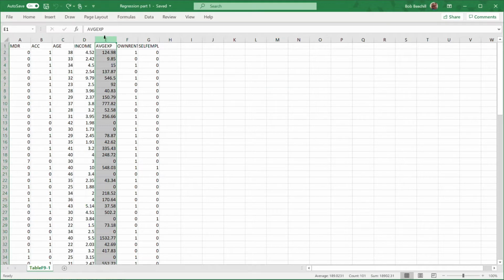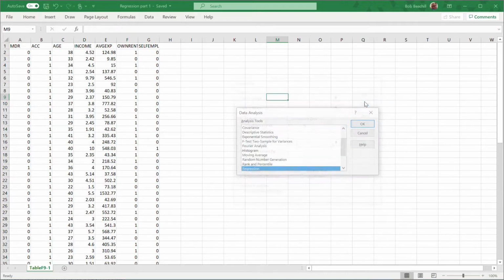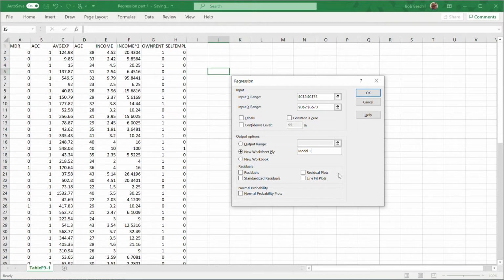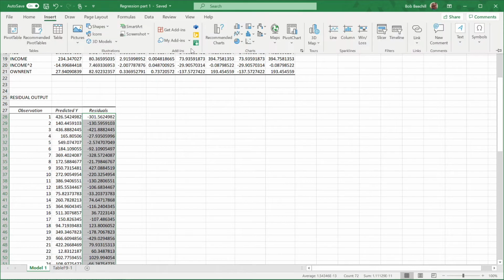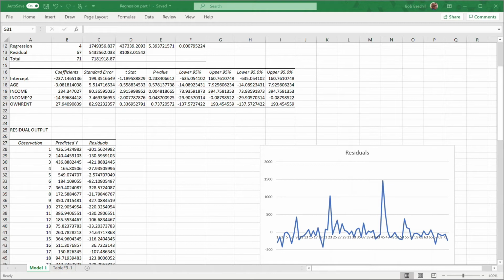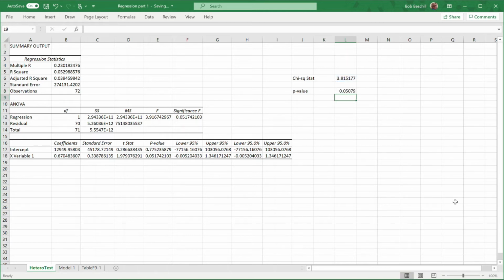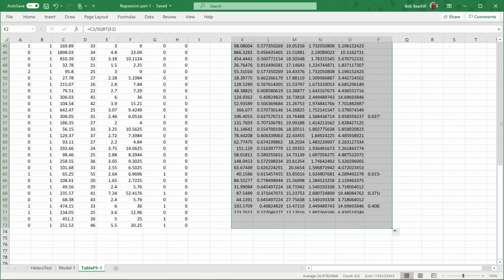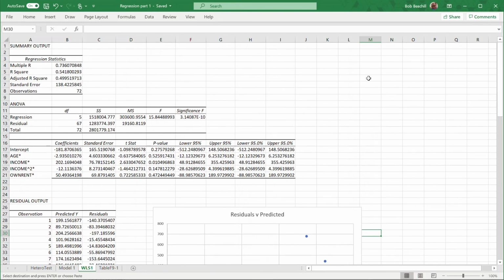Multiple Regression Analysis with Excel: Part 1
Shows how to use the Regression Add-in to carry out multiple regression analysis on some cross-section data; demonstrates a simple test for heteroscedasticity; also shows how to use weighted least squares estimation.